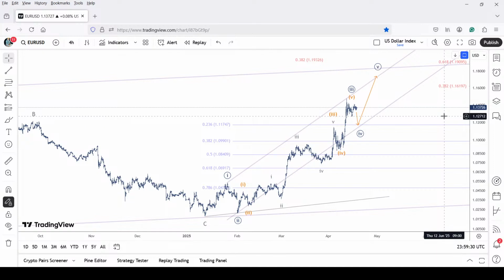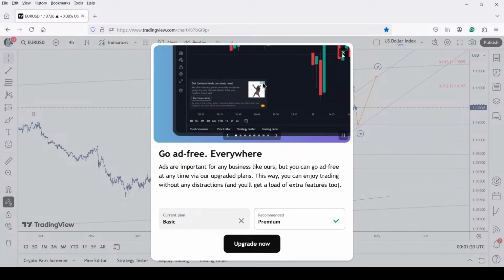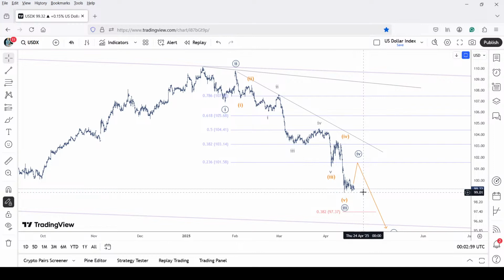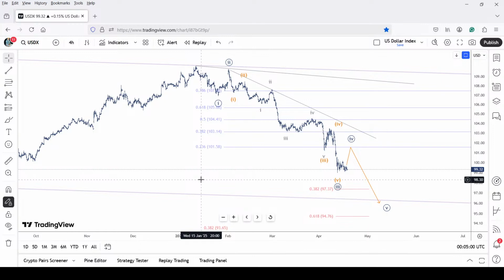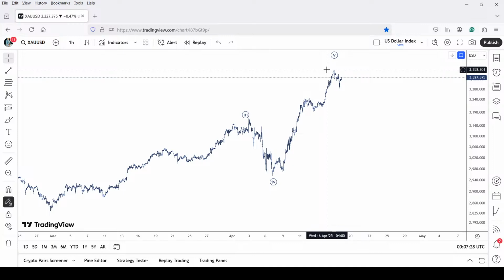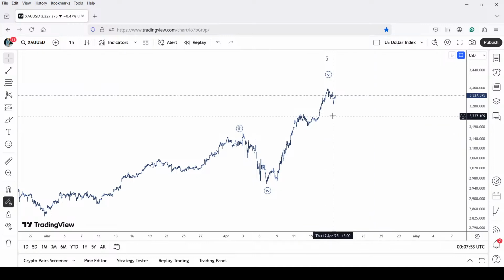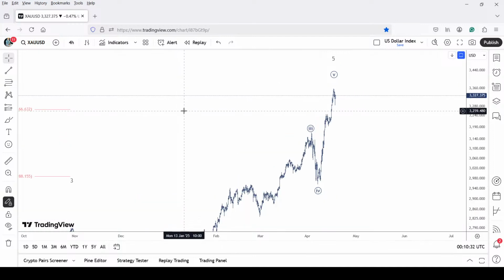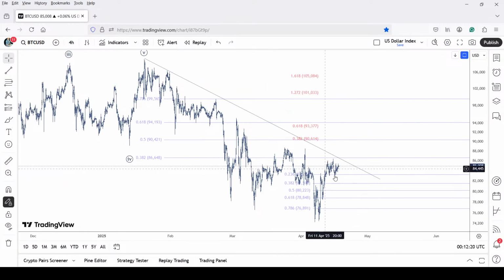Sydney / Tokyo Session with SPDas (Crypto, Tokens, Forex, Commodities and more...)